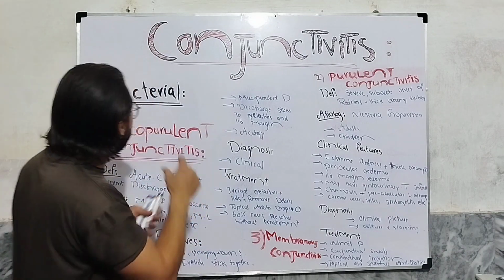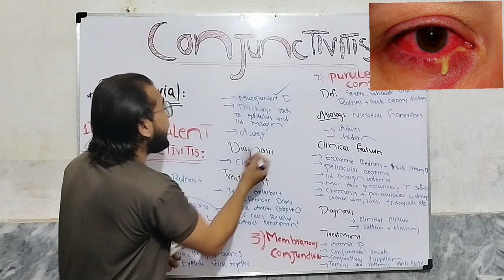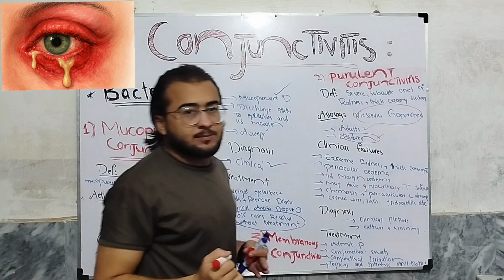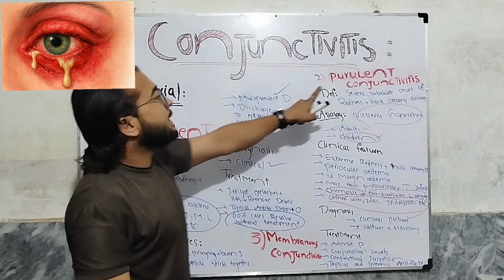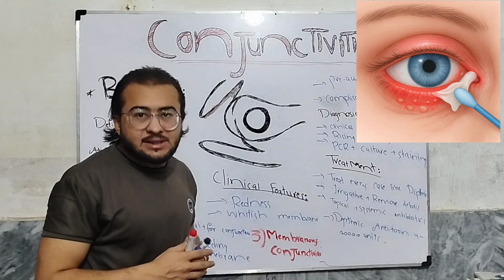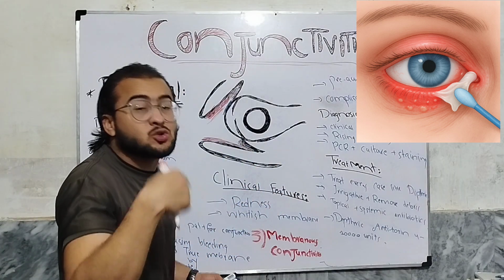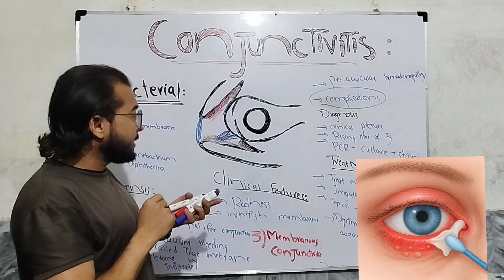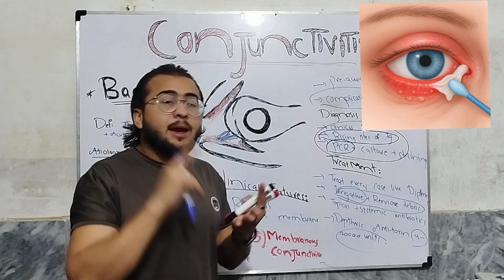12. Bacterial Conjunctivitis: Symptoms, Treatment & Exam Hacks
Red eye with discharge? You might be missing the REAL diagnosis.
Learn how to identify bacterial conjunctivitis in minutes (and never confuse it again).

Bacterial conjunctivitis is one of the most common causes of red eye—but many students and even clinicians confuse it with viral or allergic causes. In this video, you’ll learn how to quickly identify, differentiate, and treat bacterial conjunctivitis using simple, high-yield concepts.

⚠️ Clinical Importance:
Common in children & adults
Important for OSCEs & exams
Prevents unnecessary antibiotic misuse
💬 Engage With Me:

💬 Comment: “BACTERIAL” if you understood clearly